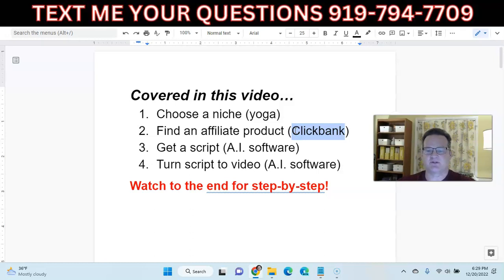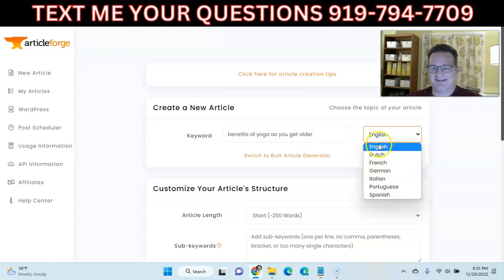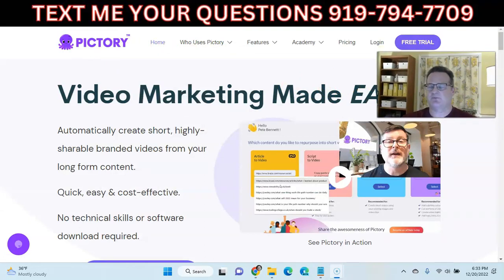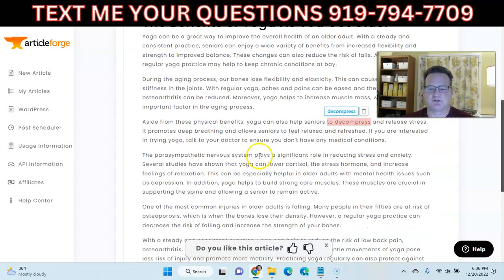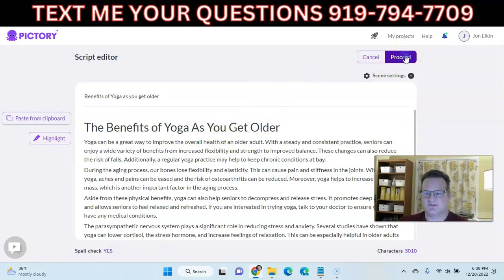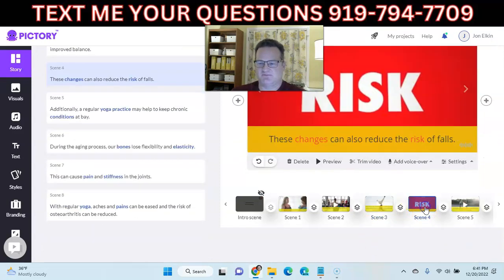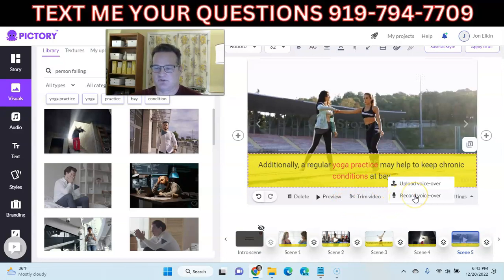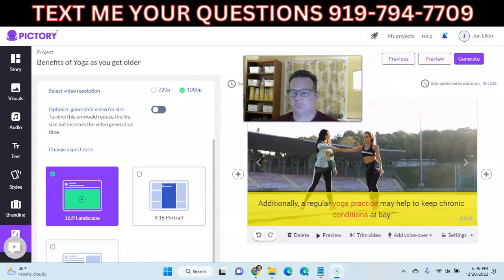A.I. Software = YouTube Automation (No Face Channels) - FULL DEMO Using A.I. Software For Automation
A.I. Software = YouTube Automation (No Face Channels)

I highlight products and services you might find interesting. If you buy them, we might get a share of the revenue from the sale from our partners. This does not drive our decision as to whether or not a product is featured or recommended.